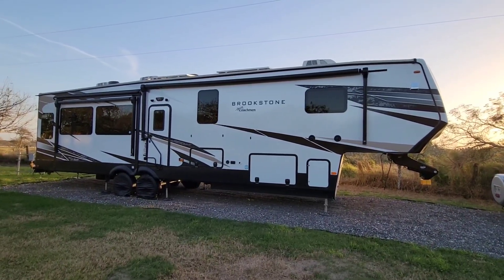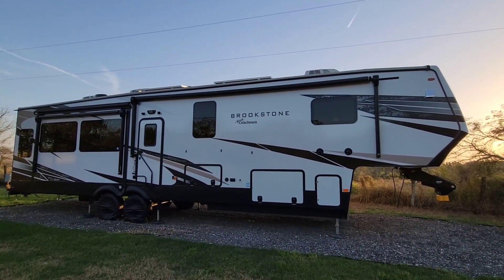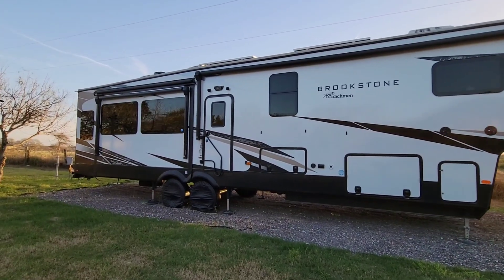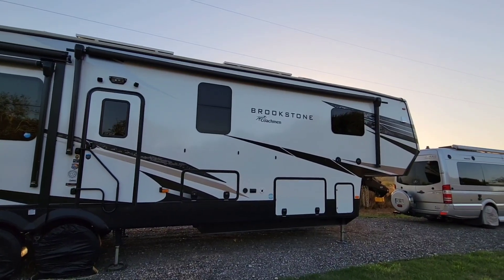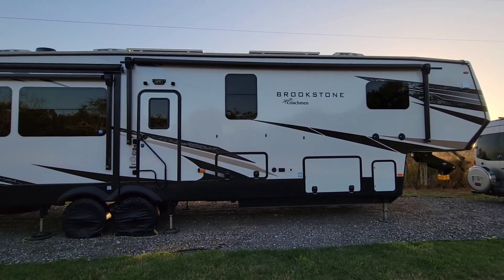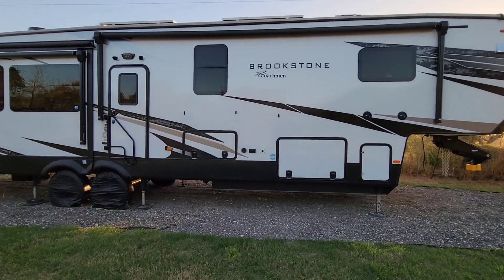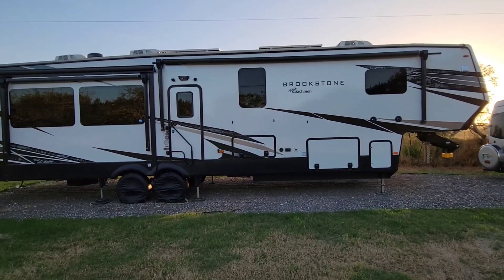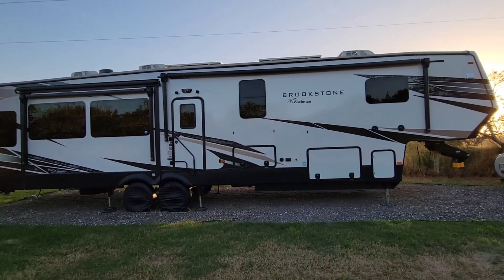This is going to ANGER some people! RV components JUNK or Not?